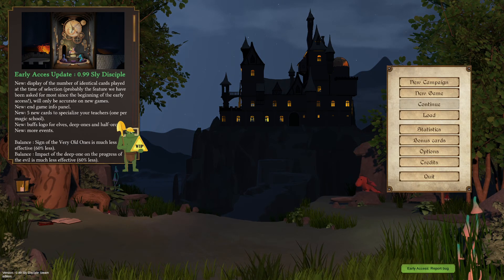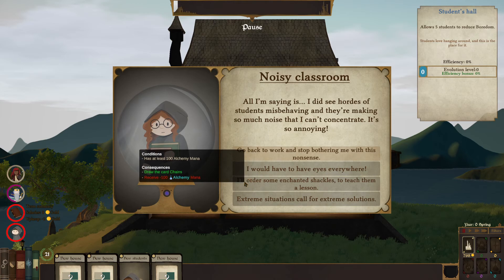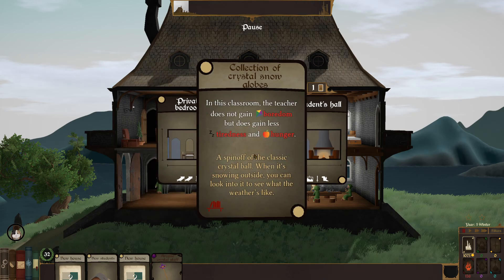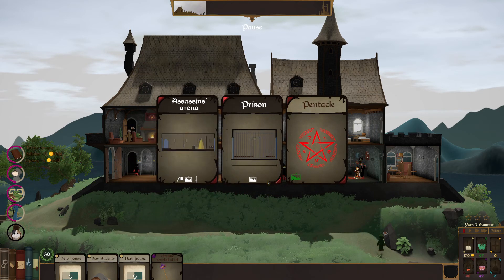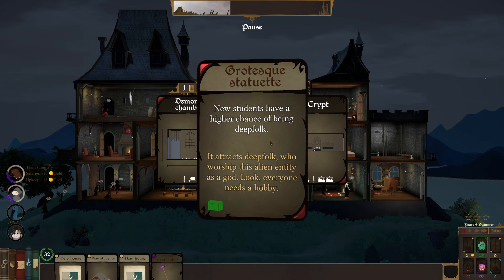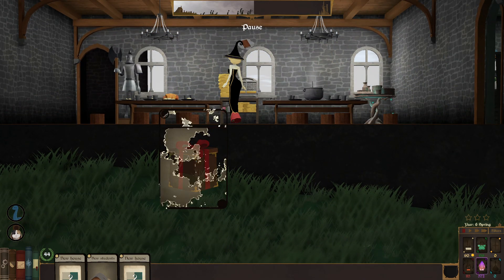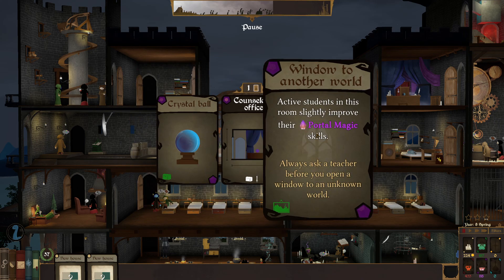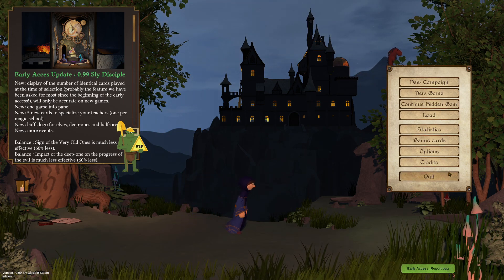Necromancy is in style! | Spellcaster University First Look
Have you ever wanted to make your own Hogwarts? Well in Spellcaster University from Sneaky Yak Studio you can! Build a school of light or dark magic. In this case, I started nice but decided a school of evil was the way to go! This game is a ton of fun, I blinked and an hour had passed! It just entered into 1.0 so go check it out!

*Game key provided by dev*